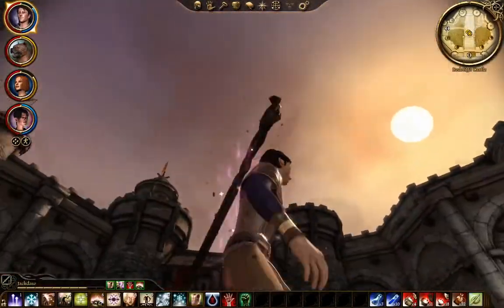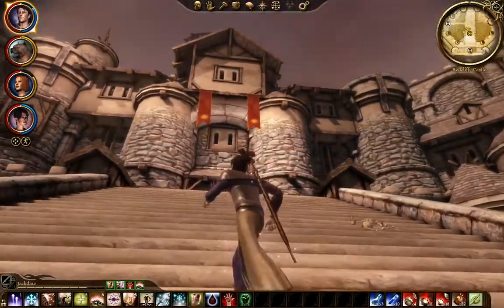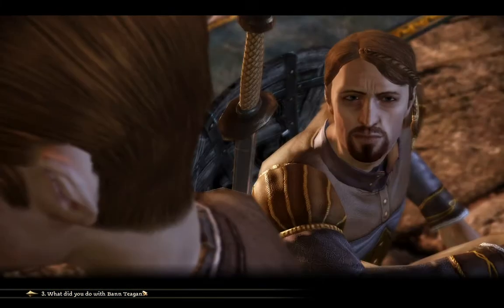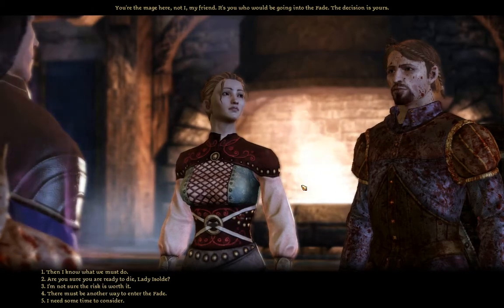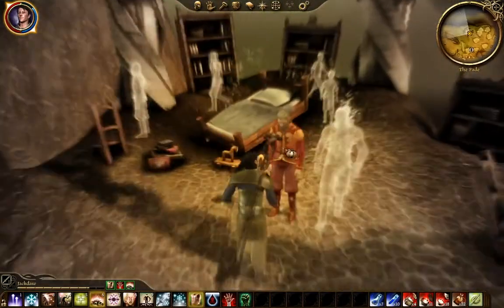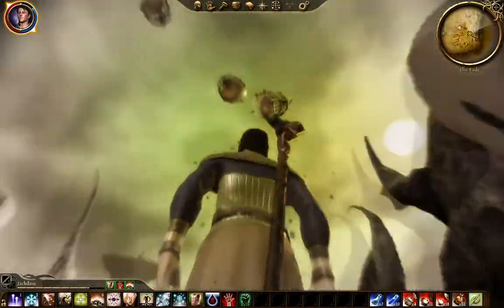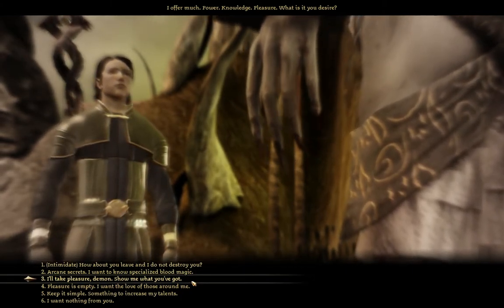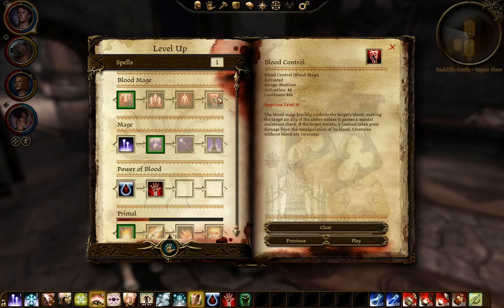Dragon Age: Origins - Unlocking Blood Magic Specialization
Jackdaw heroically liberates Connor from the possession of a demon... kind of...